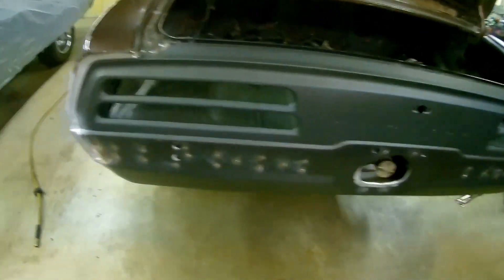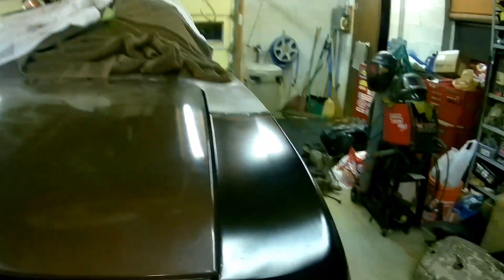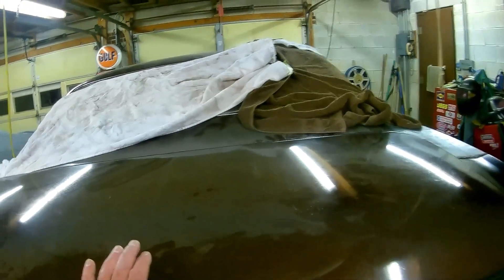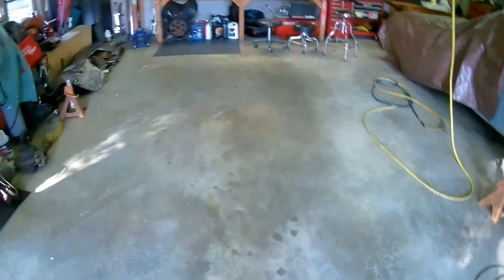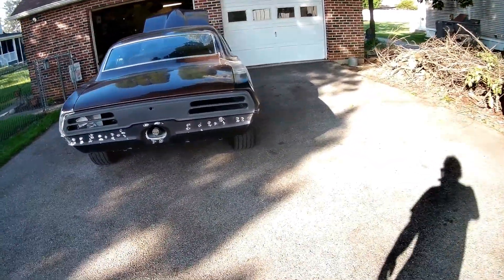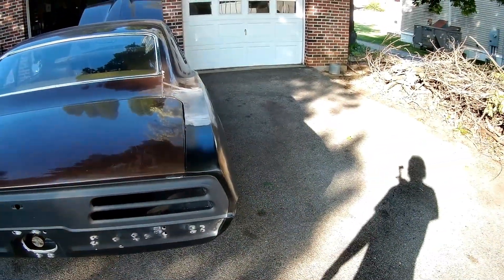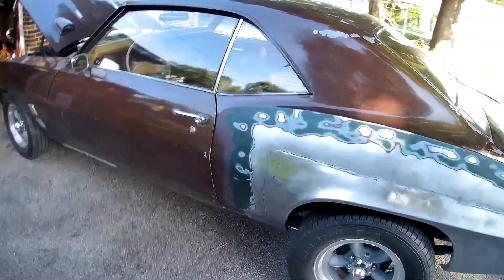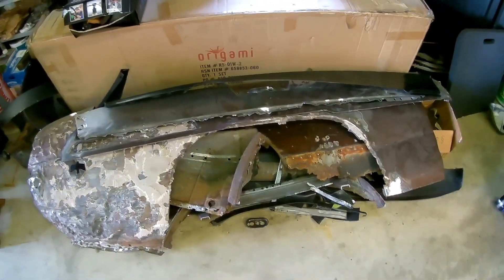69 Firebird quarter panel is on NoNameNationals